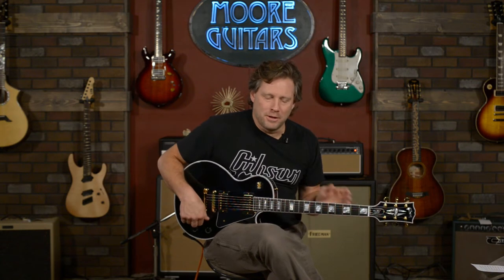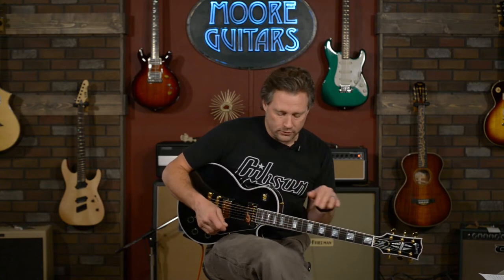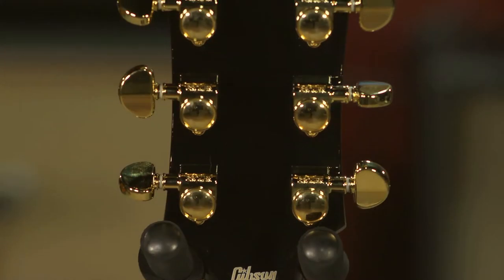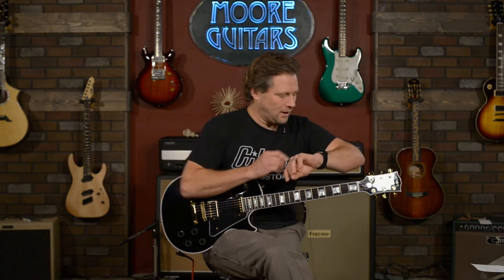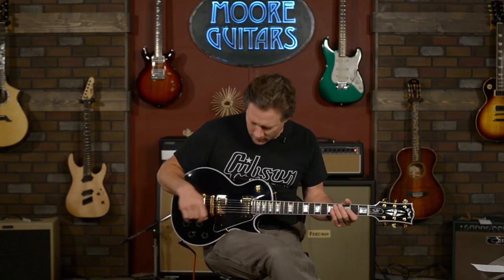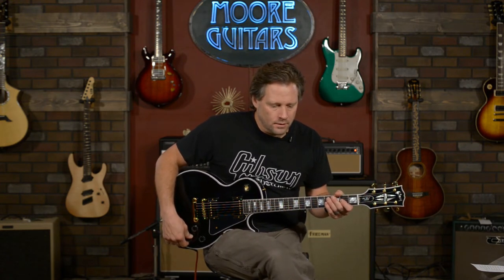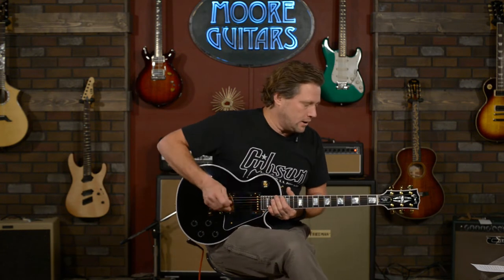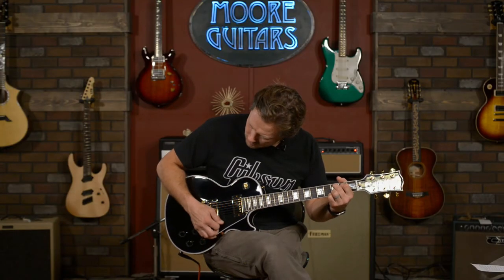Les Paul Custom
Today Brett is diving into the @gibsonguitar Les Paul Custom.
Beneath the layers of its "tuxedo" appointments lies the crisp, edgy voice of a matched 490/498 humbucker set, a solid Ebony fingerboard, a long neck tenon for maximum sustain, and a two-piece maple top over a solid mahogany body which adds the perfect amount of sonic bite to everything from jazz to hard rock. It sounds as good as it looks, and it looks as good as it sounds!